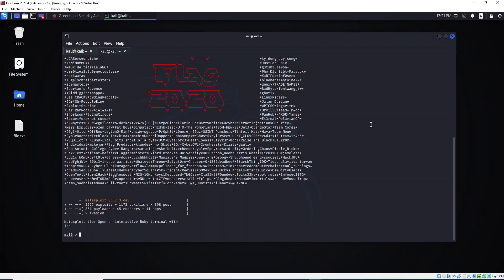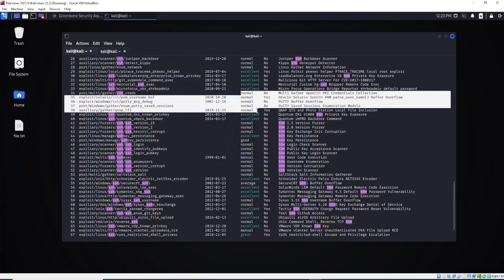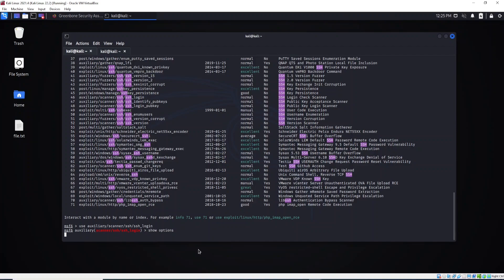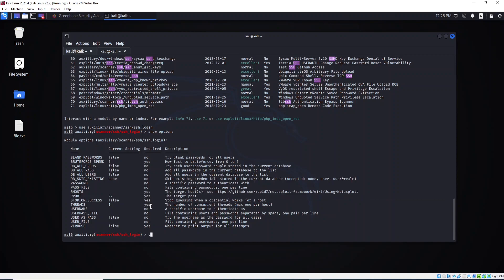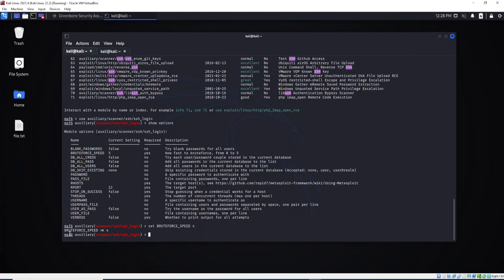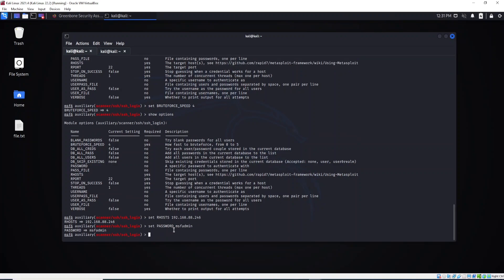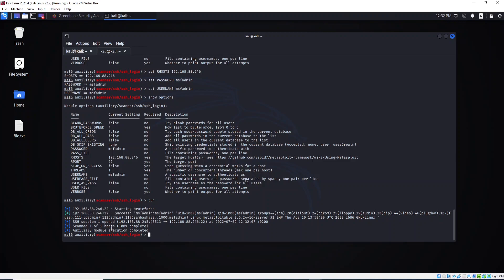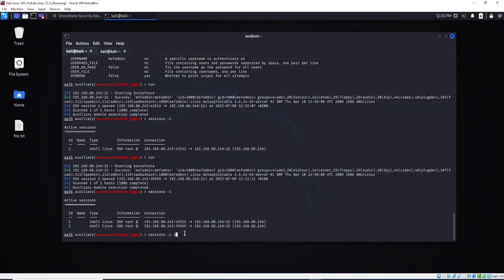How to exploit using OpenVas & Metasploite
Hello fellows,

Today I'm going to show you how to exploit a vulnerability discovered by OpenVas using Metasploit in Kali Linux